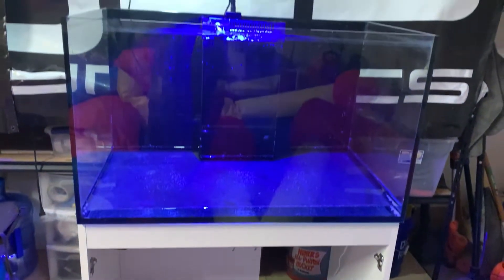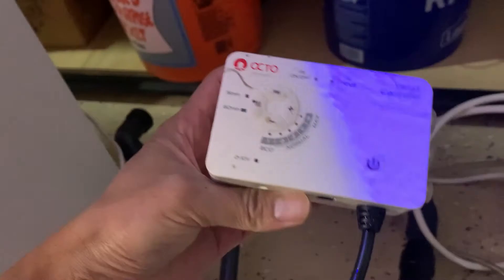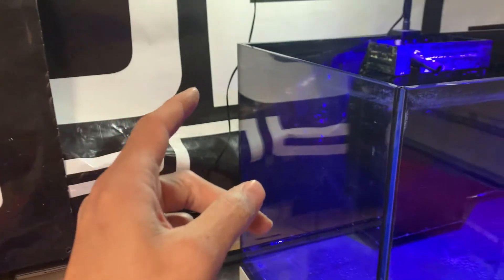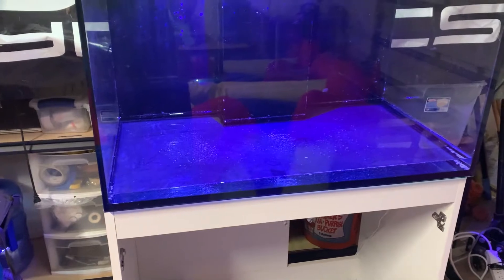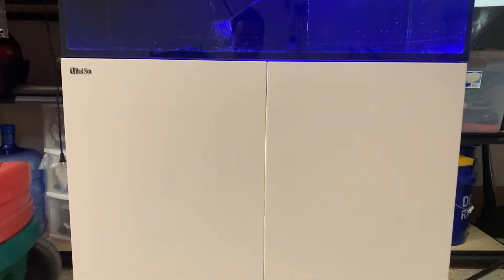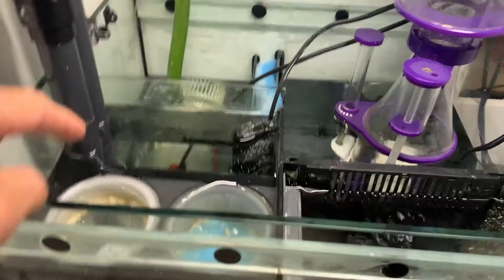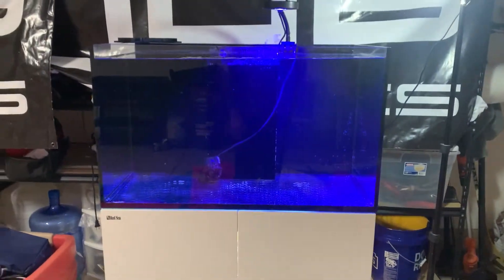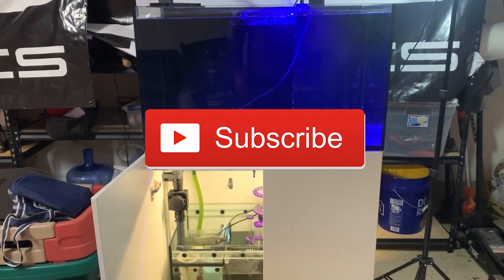Red Sea Reefer 250 Week 0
Hey guys! I bought a used Red sea Reefer 250 for 400 bucks.

So I will start building this tank slowly and migrate all the stuff from my 20 gallon into this tank once this tank have been cycled. So follow a long again.

thanks,

David